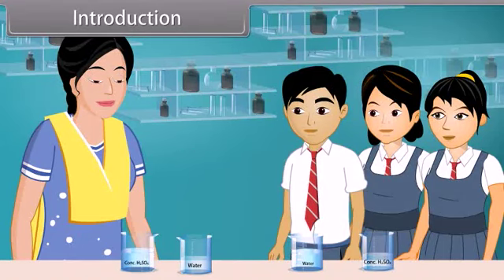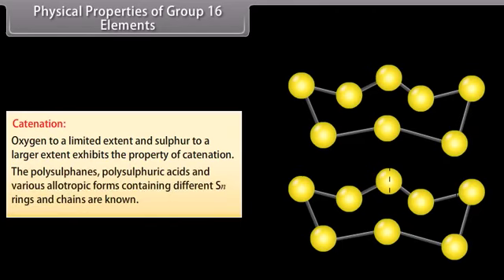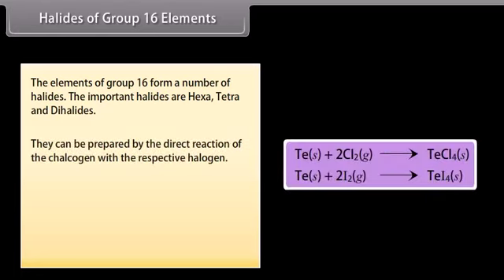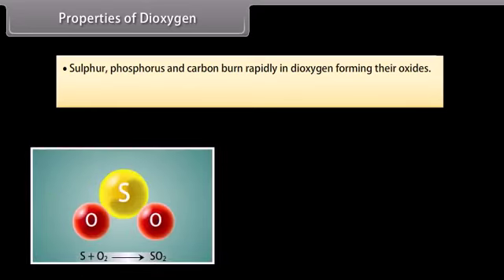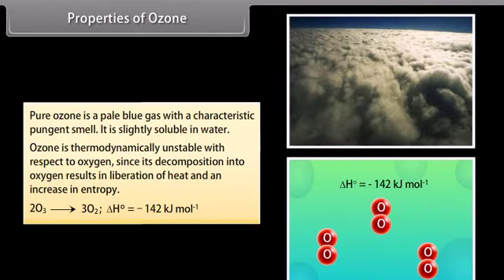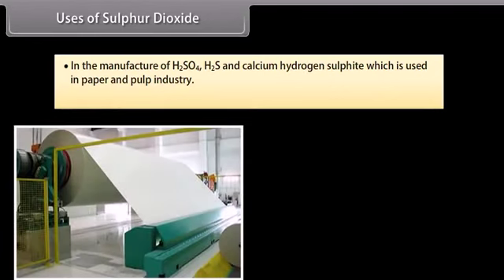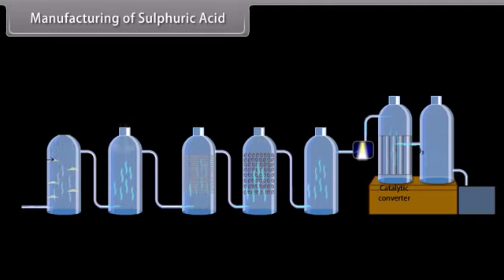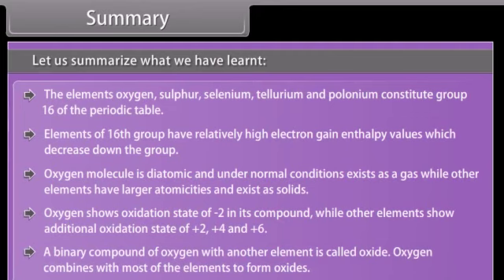The P Block Elements II